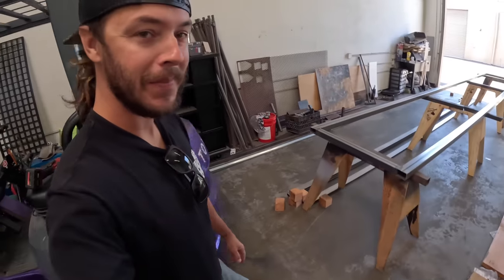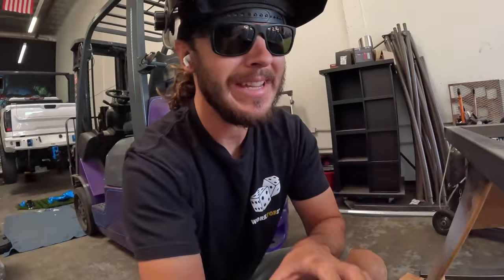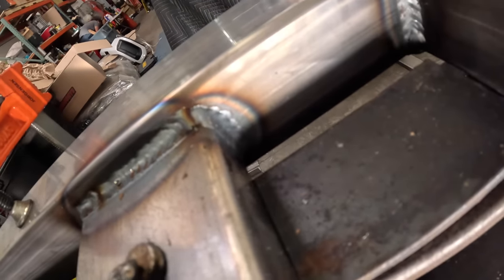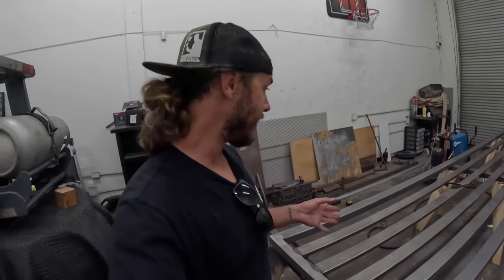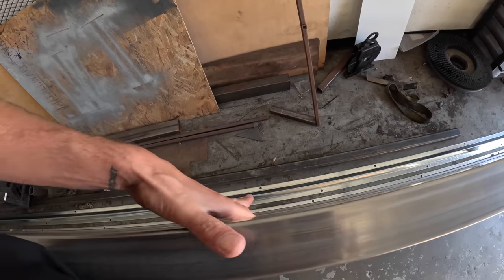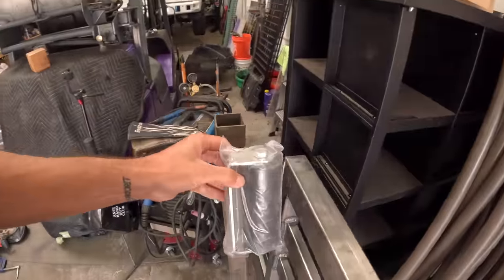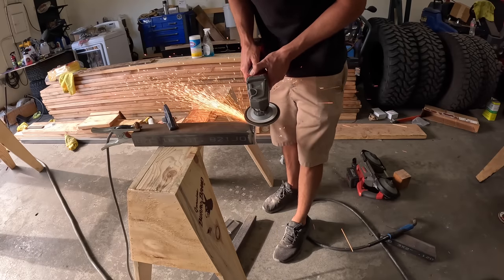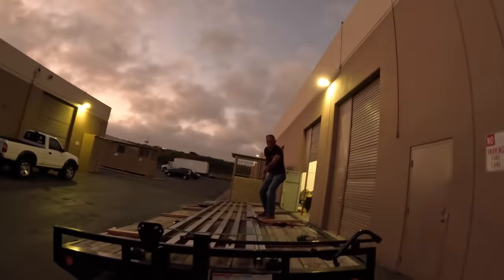Building a Custom DIY Gate the Easy Way! (Part 2)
HYPERLITE UFO LED HIGH BAY LIGHTS:
HYPERLITE 200watt LED FLOOD LIGHT